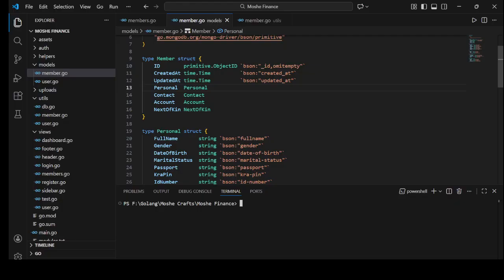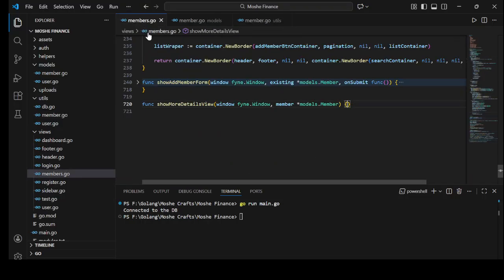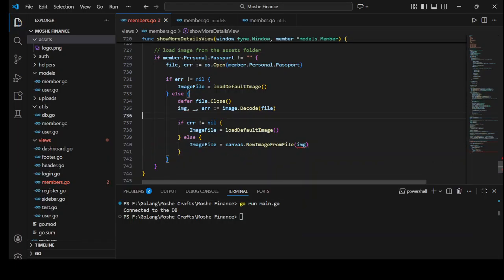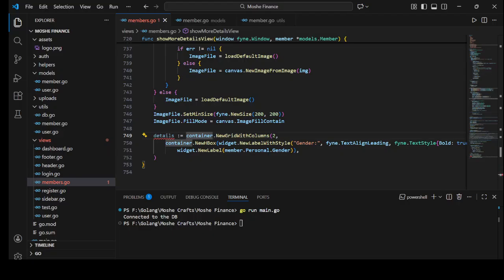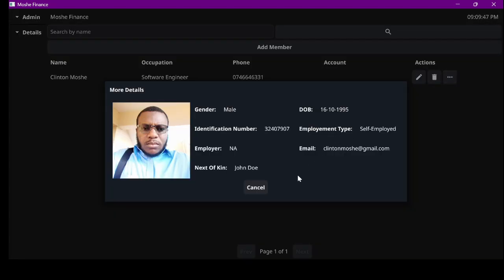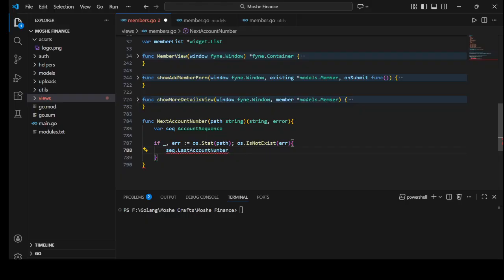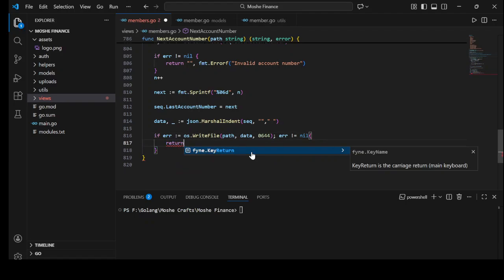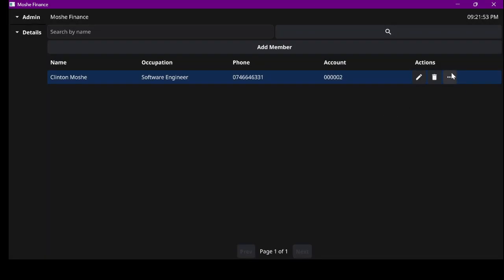Day 6: Developing A Desktop Banking Application using Golang and Fyne